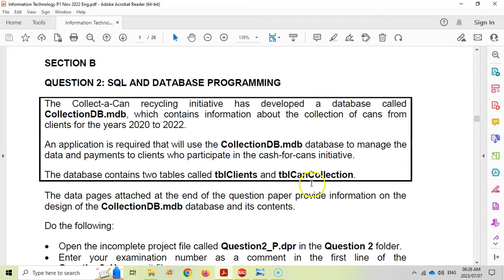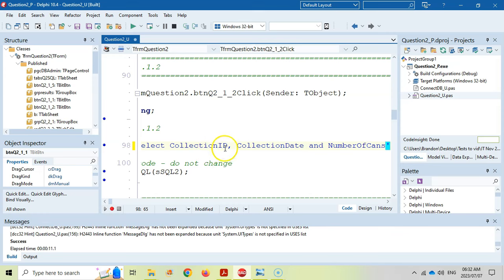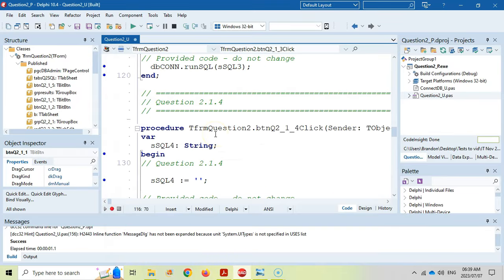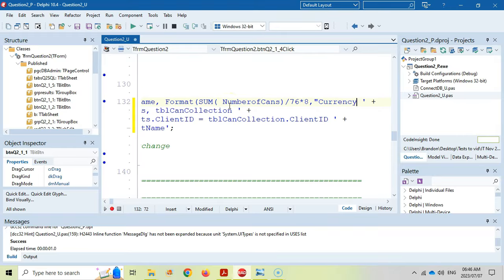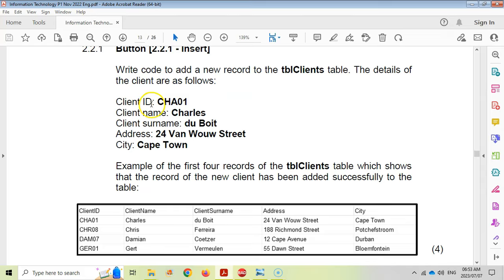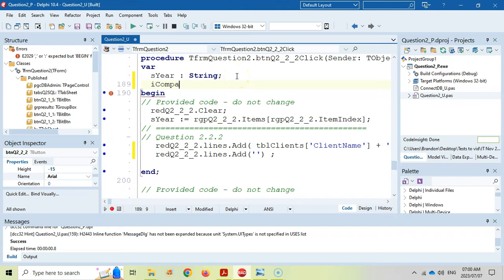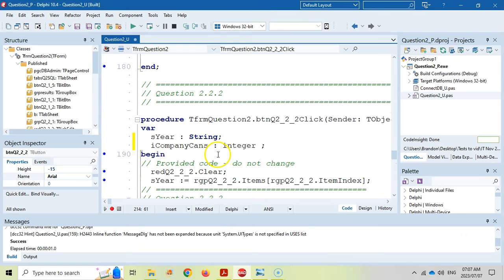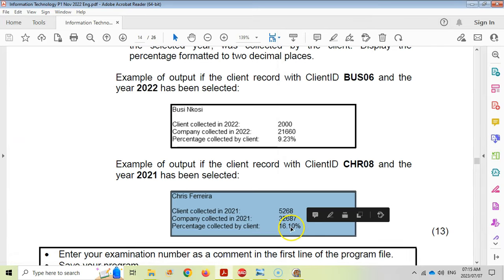Information Technology | Grade 12 | Paper 1 November 2022 | Question 2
We cover Section B: SQL and Database Programming - Question 2 which involved writing SQL statements to interact with a database, and then using Delphi programming to interact with a database.

0:00 Introduction
1:20 Question 2.1.1
4:12 Question 2.1.2
6:30 Question 2.1.3
10:00 Question 2.1.4
15:53 Question 2.1.5
18:35 Question 2.1.1
21:04 Question 2.1.2